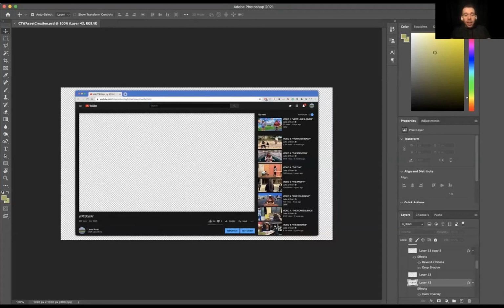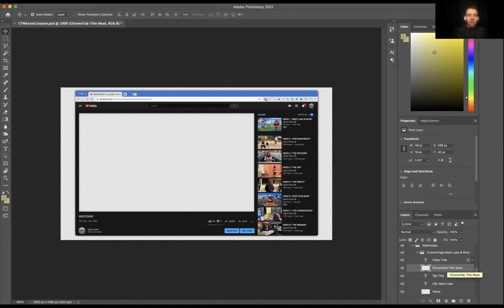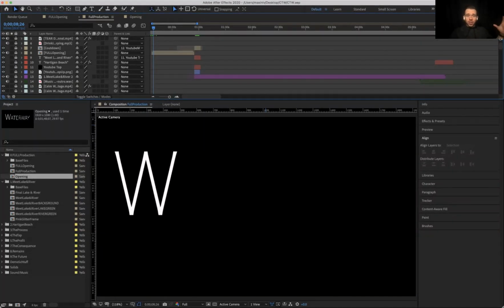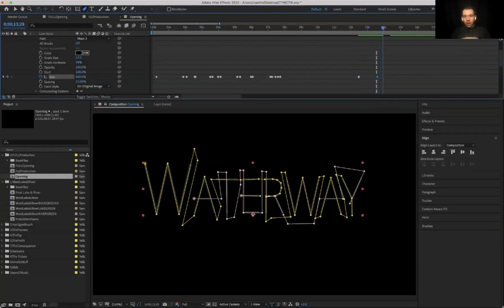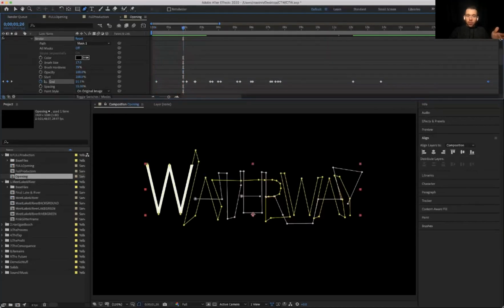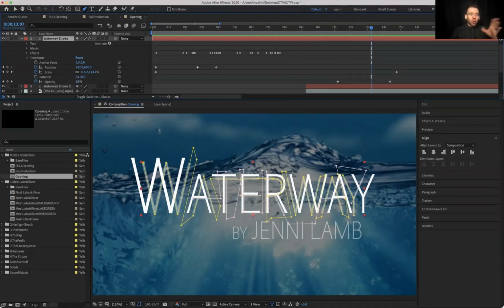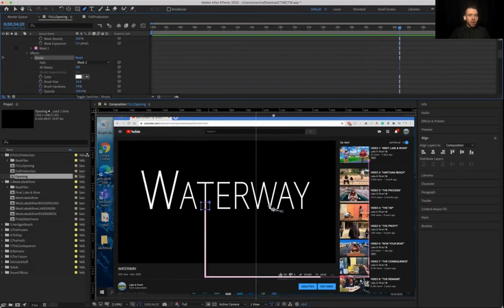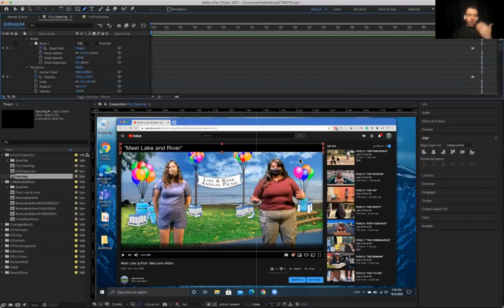After Effects Work-Through Video #3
Class remote lecture teaching my style and approach for working in After Effects. Basic, basic knowledge recommended, but not required.